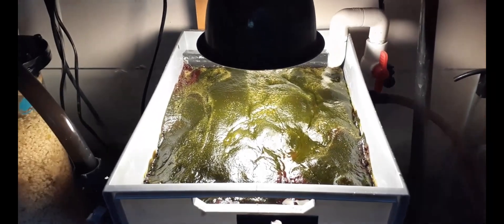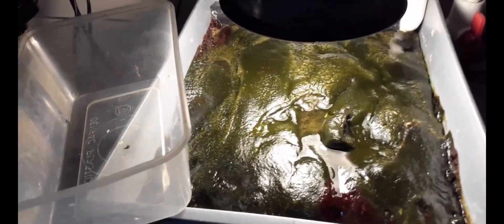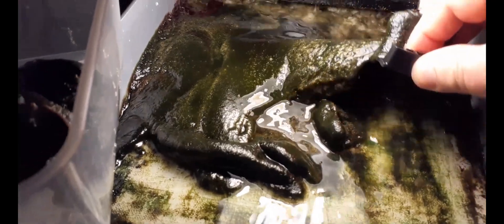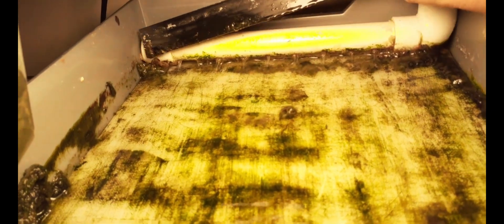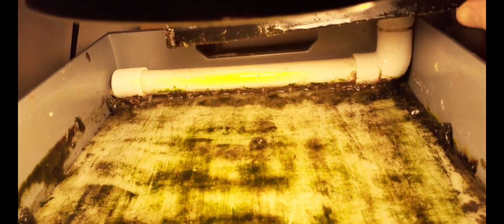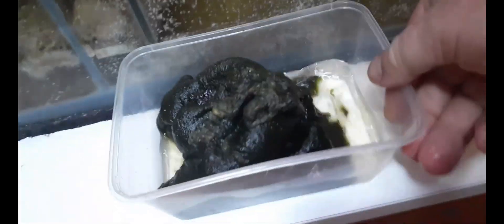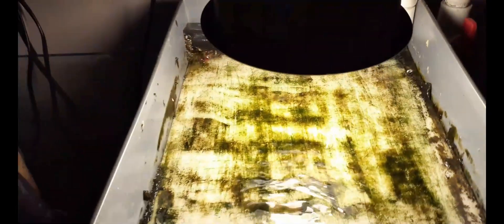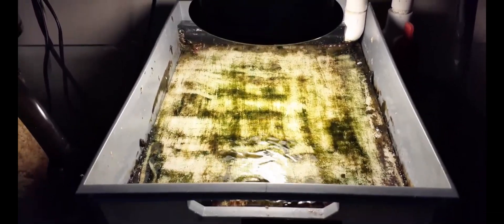D.I.Y. Algae Scrubber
Simple D.I.Y. algae turf scrubber for my 120g saltwater predator tank